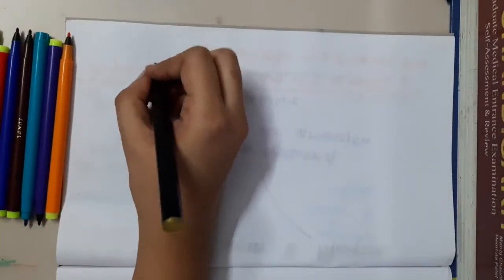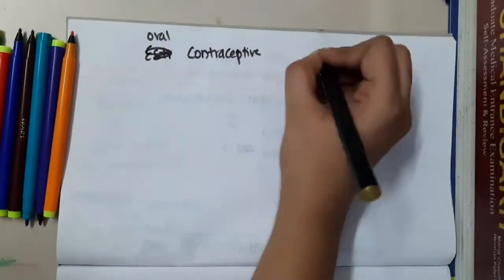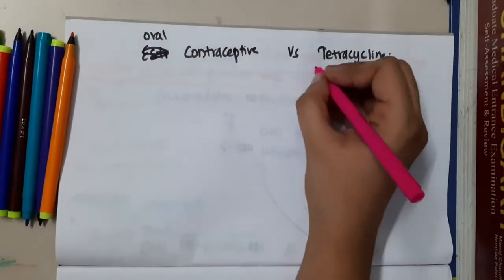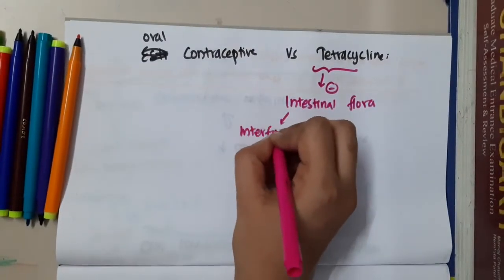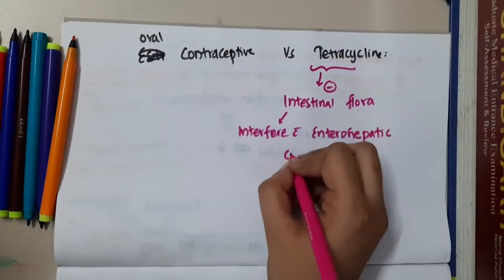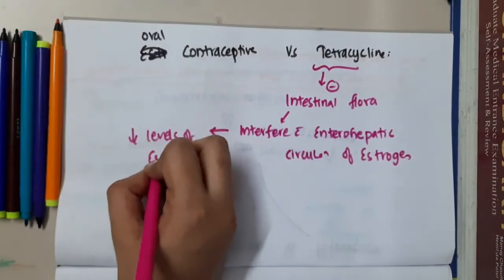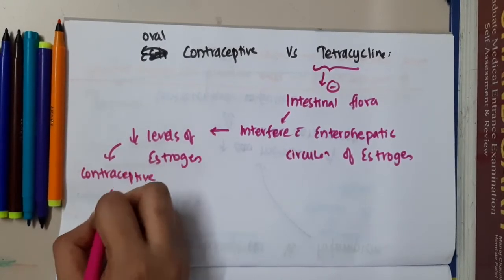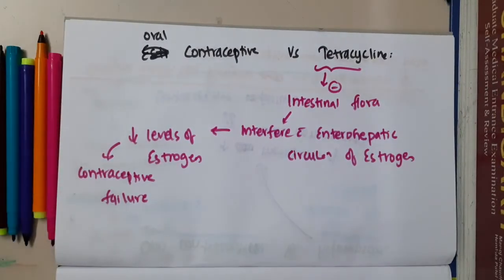oral contraceptives vs tetracyclines|| Pharmacology